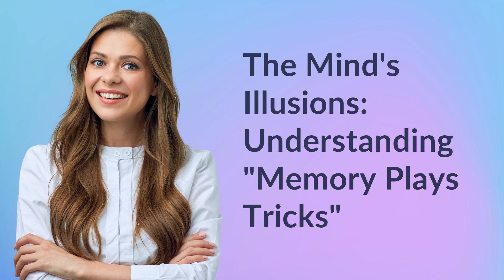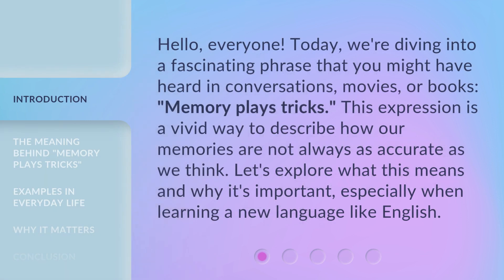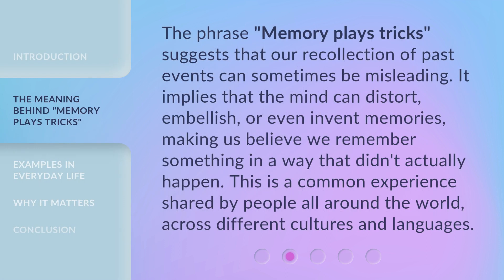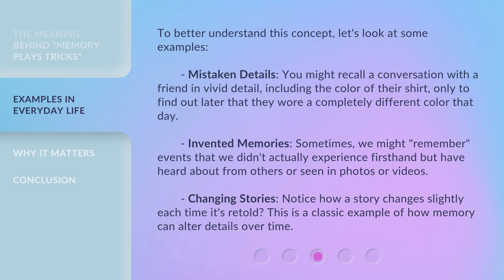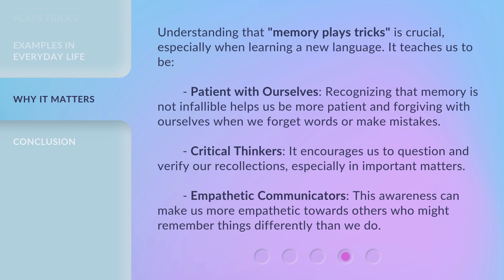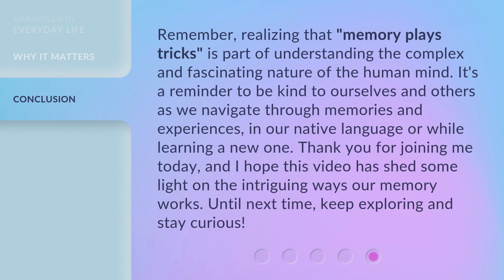The Mind's Illusions: Understanding "Memory Plays Tricks"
Memory Mirage: The Mind's Illusions Unveiled • Delve into the fascinating world of memory illusions and uncover the tricks our minds play on us. Explore the mysteries behind false memories and distorted perceptions in this eye-opening video.

00:00 • Introduction - The Mind's Illusions: Understanding "Memory Plays Tricks"
00:35 • The Meaning Behind "Memory Plays Tricks"
01:03 • Examples in Everyday Life
01:45 • Why It Matters